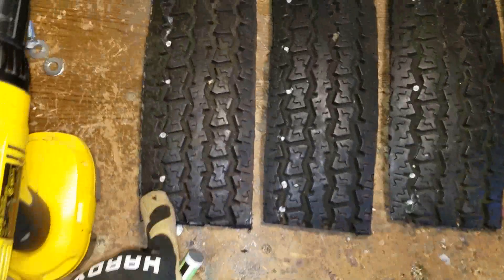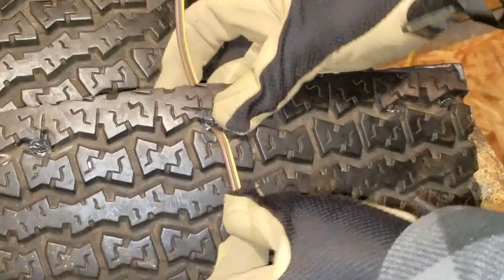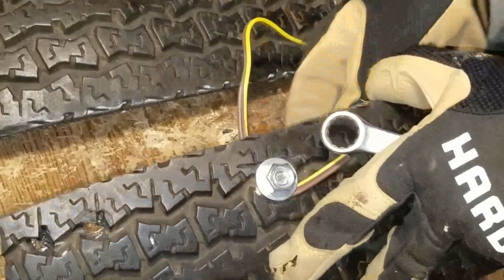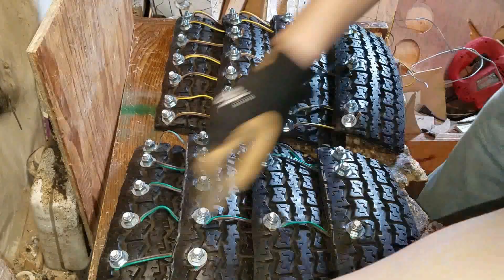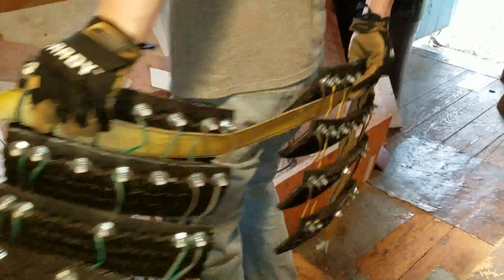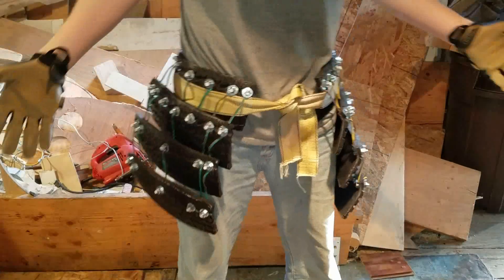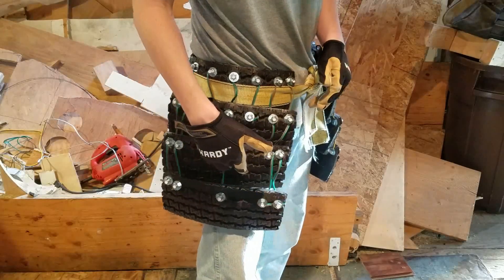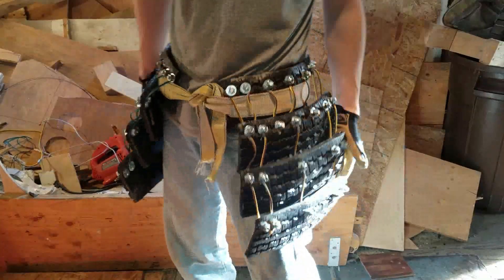Samurai Haidate Apocalypse Tire Armor.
Making thigh armor out of tires because being a raider is my day job. :D  Hope you enjoy the build!